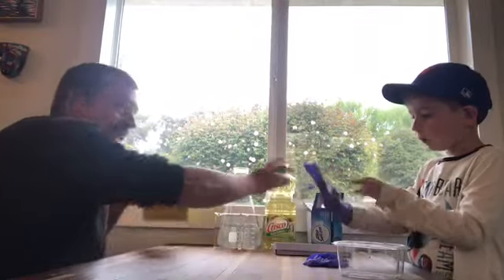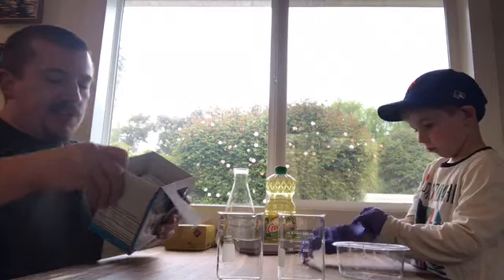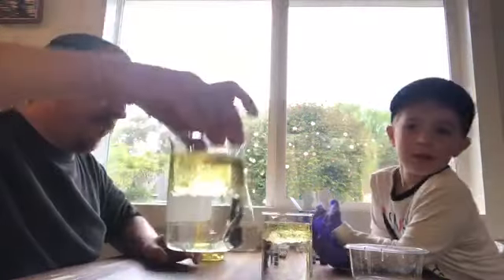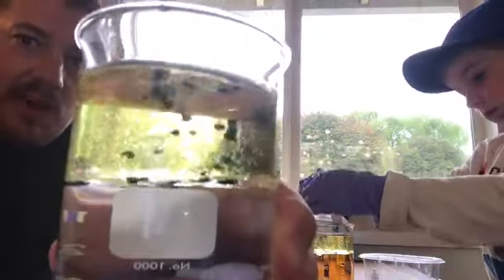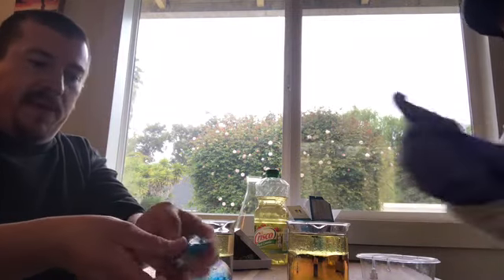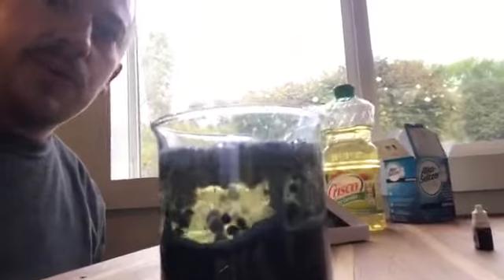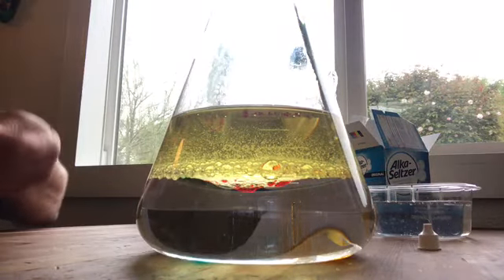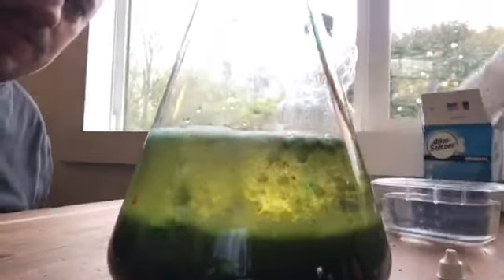Lava lamps Experiment for Kids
In this video we take 4 simple household ingredients: oil, water, food dye, and Alka Seltzer and we create our own lava lamps. This is an easy safe activity for kids to do that can be done a lot of different ways. Have fun!